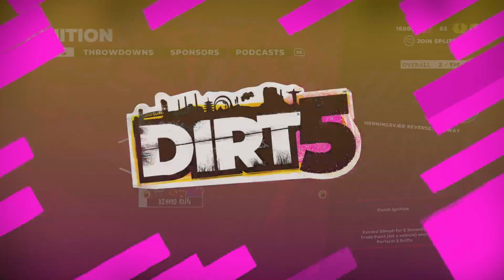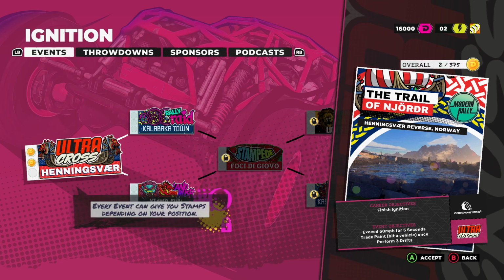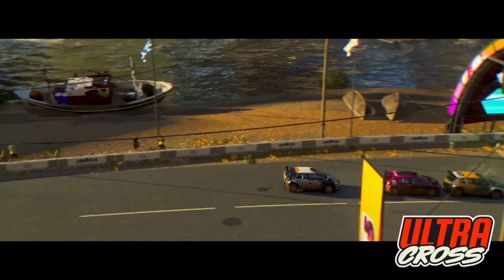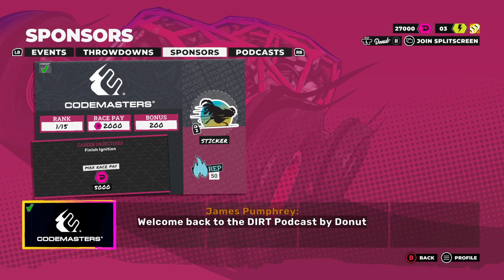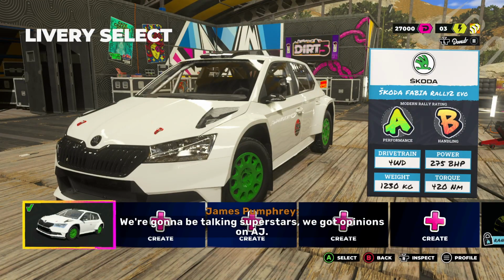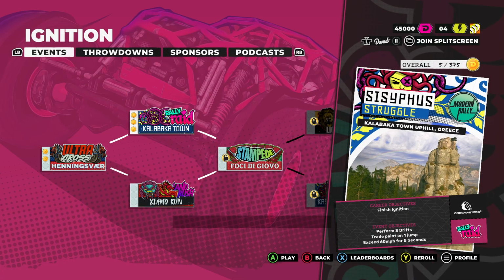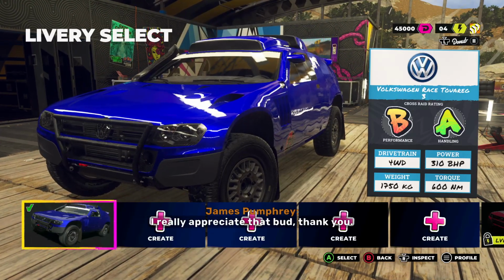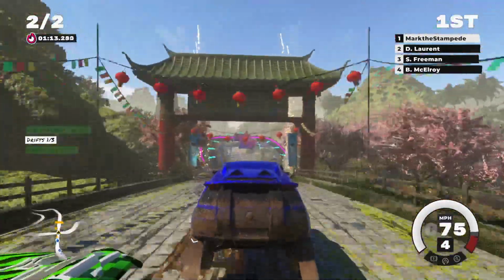PC Game Night - Dirt 5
I try out Dirt 5 on PC. I make the mistake of benchmarking my system at one point. I talk about consoles and have fun playing Dirt 5.